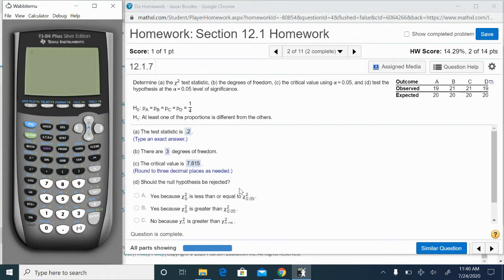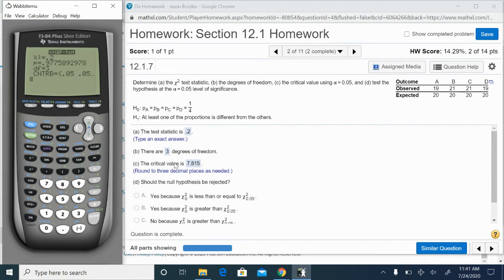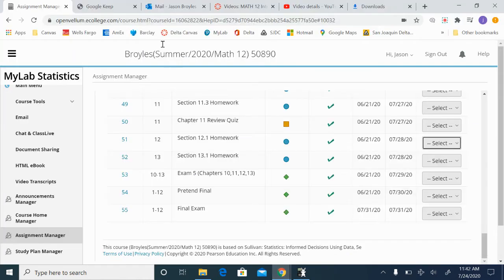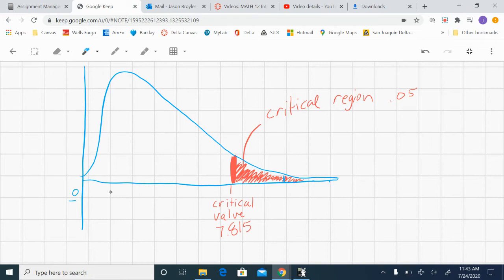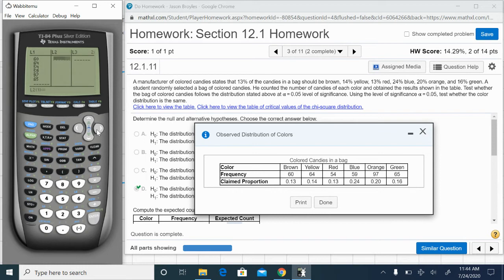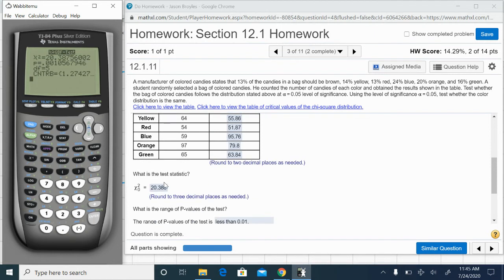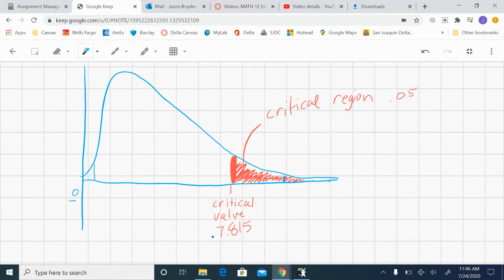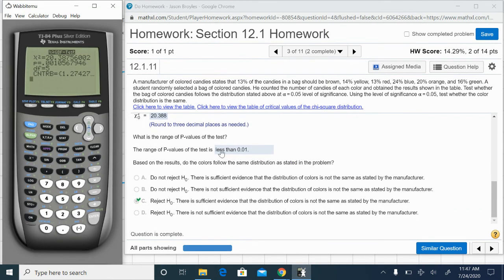12 1 Goodness of Fit Test